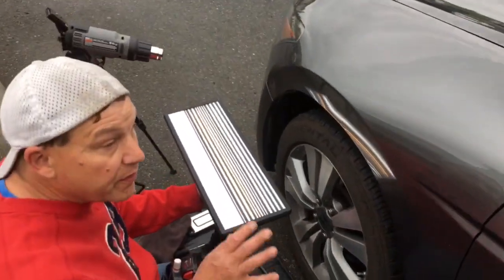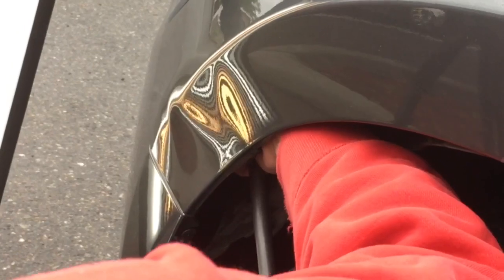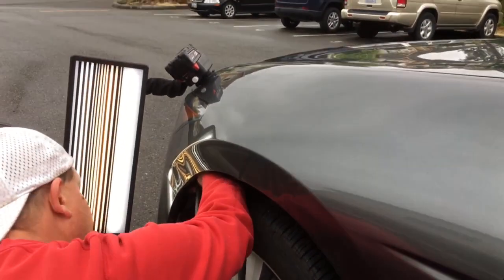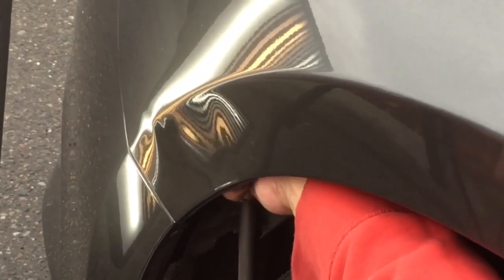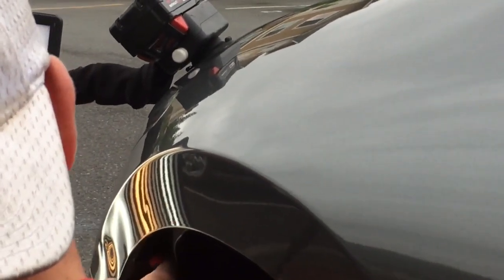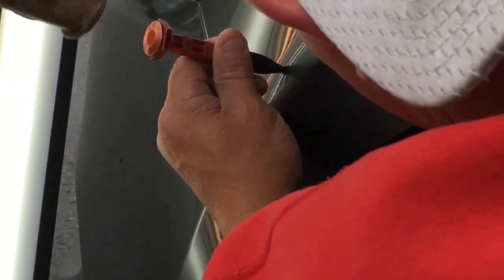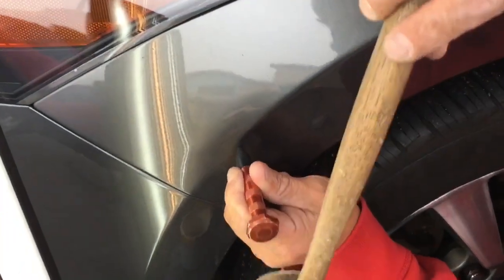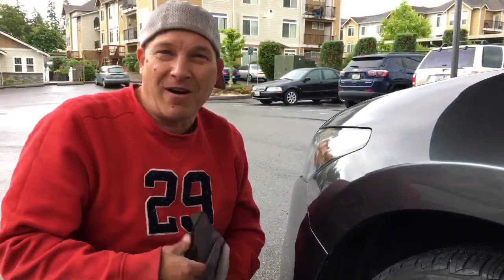Amazing PDR in ACTION on TOUGH Bodyline Dent 🤭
Thank you for watching everybody, this is the 2008 Honda accord really nice car for a really nice person, but as a really gnarly dent on the front drivers fender; on the body line itself right above the tire. This Dent took approximately 2 1/2 hours total, for those who wish to inquire . The customer was Very very happy with the results and intrigued as he watch the process. Ha oh very happy with her results and in truth as he watched intr very very happy with the results and intrigued as he watch the process!! Peace everyone ✌️ And have a beautiful day!

     Hello World I'm Garth Peterson, OWNER of Peterson Dent Repair aka (PDR).  PDR or Paintless Dent Repair or Removal is the repair of small and large non-standard dents. This Channel strives to be Entertaining, informative and educational.
99% of the time when the customer is standing next to us, watching how this happens in action! 😎